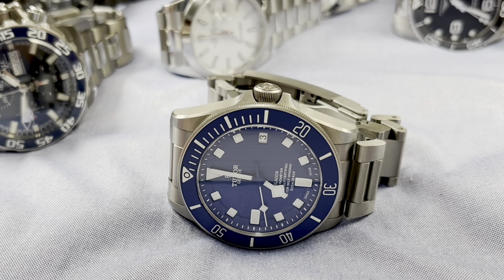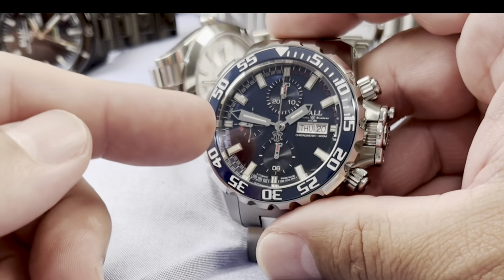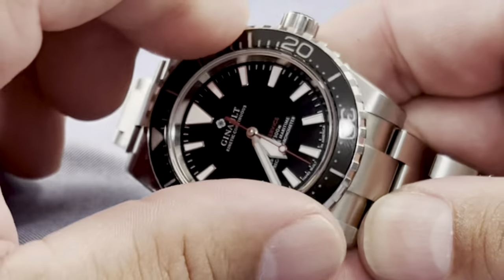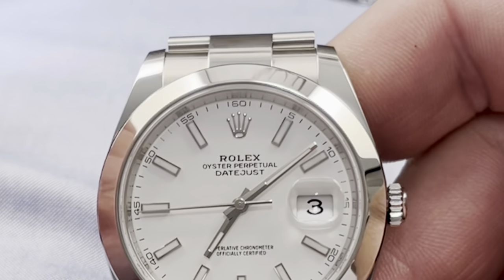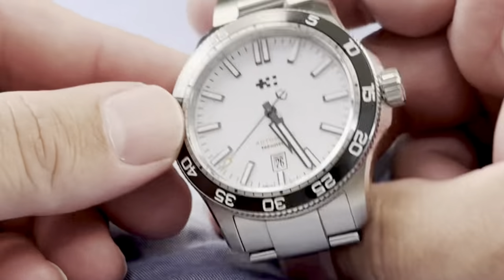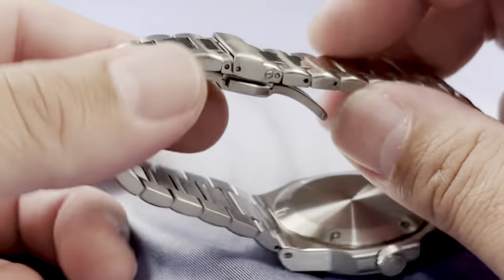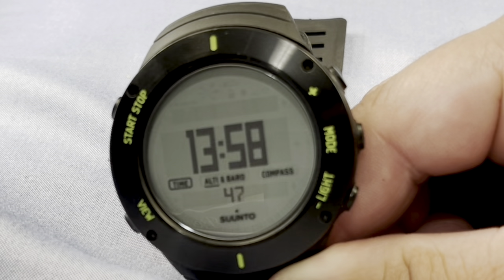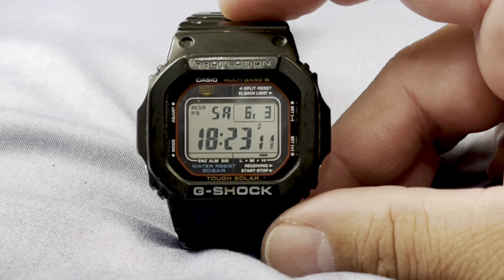BEST Bang For The Dollar Budget Watches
Here are 15 budget watches that will work for almost every collection: Tudor Pelagos, Ginault Silent Service, Christopher Ward Trident Pro 300, Seiko Alpinist SBDC159 PROSPEX, Longines Hydroconquest Ceramic L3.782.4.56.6, Rolex Datejust smooth bezel oyster band, Casio G-Shock GWM5610-1, Suunto Core, Suunto Crush, Ball Engineer Hudrocarbon Nedu, Ball Skindiver, San Martin, Steinhart 904L Ocean 39.